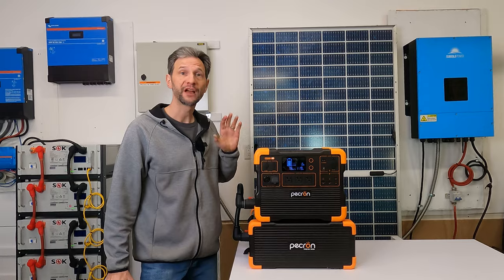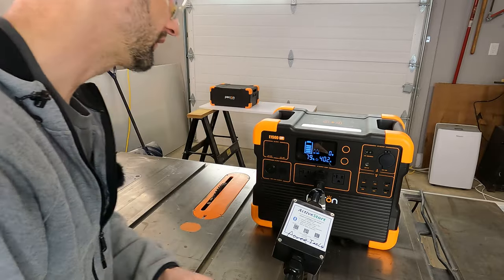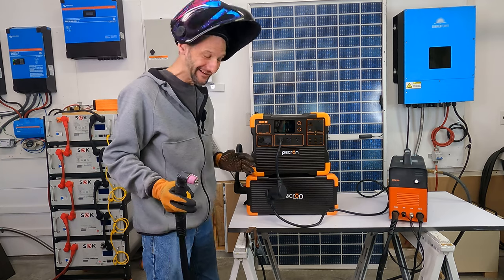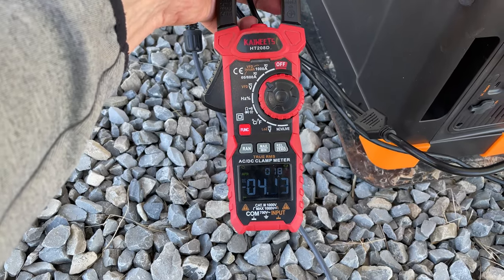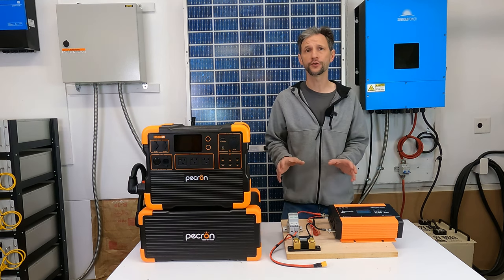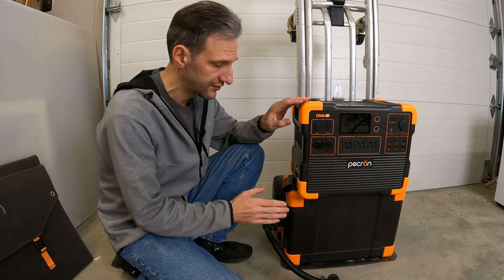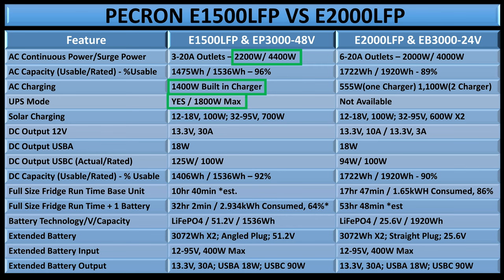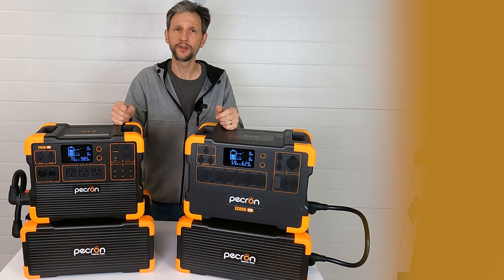PECRON E1500LFP 2200W LiFePO4 UPS Solar Generator Review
Black Friday Deal - PECRON E1500LFP 2200W LiFePO4 UPS Solar Generator Review and real world testing.

Vevor Touchless Plasma Cutter with 5% SITE WIDE Discount (Code: VVMH5%OFF ) purchase
Vevor Welding Helmet with 5% SITE WIDE Discount (Code: VVMH5%OFF ) purchase

PECRON E1500LFP Portable Power Station 1536Wh
PECRON Portable Power Station E2000LFP 1920Wh LiFePO4
Ampeak 1200W 12V Pure Sine Wave Inverter
VEVOR Plasma Cutter, 50Amp, Non-Touch Pilot Arc Plasma Cutter

WANT TO GO SOLAR BUT DON'T KNOW WHERE TO START?
Solar doesn't make sense for everyone and I have found a great free resource that's on YOUR side.  It's called EnergyPal, they will help you determine if solar is RIGHT FOR YOU and set you up with the lowest cost installation that meets your needs.  If you follow my link to sign up you will get a $500 gift card when your install is complete!

I used Energy Sage to research solar and receive multiple competing quotes for my install.

For great prices on used and clearance solar panels use SanTan Solar

Projects with Everyday Dave is a participant in the Amazon Services LLC Associates Program,

00:00 Introduction
05:25 Max AC Load Test
07:41 Plasma Cutter Test
09:49 Solar Charging
17:10 Max DC Load Test
22:16 Imbalanced Battery Test
25:26 Discounts & Pricing
25:58 E1500 VS E2000
28:05 Areas For Improvement